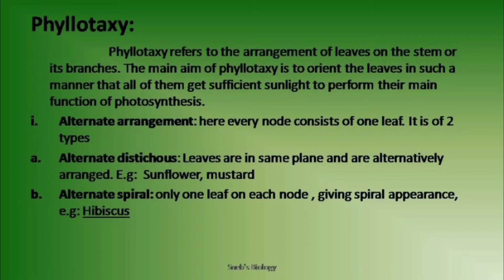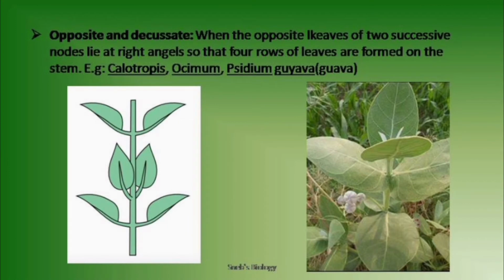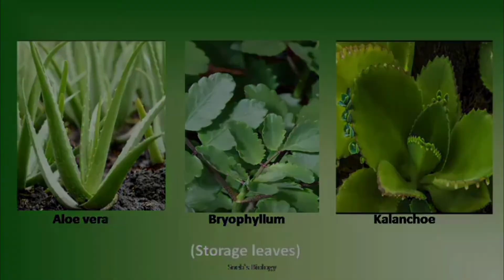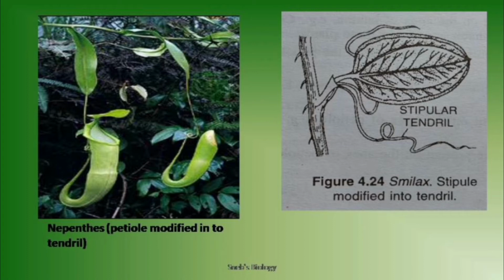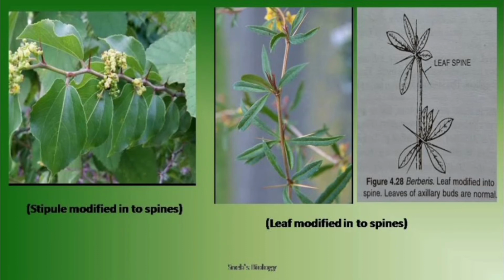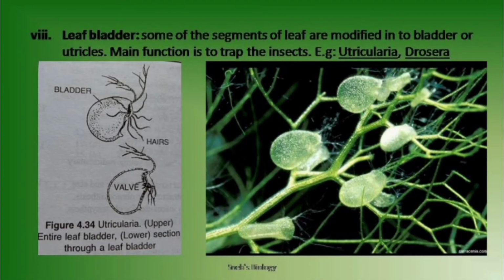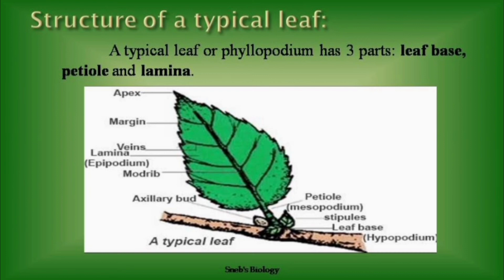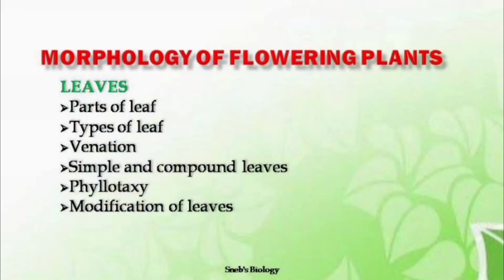Phyllotaxy | Modification of leaves | Detailed Explanation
Hello Learners!!!
This video explains the arrangement of leaves over the stem that is Phyllotaxy and the various modification of leaves on the basis of different additional functions other than the normal functions. Various diagrams are used for your better understanding.